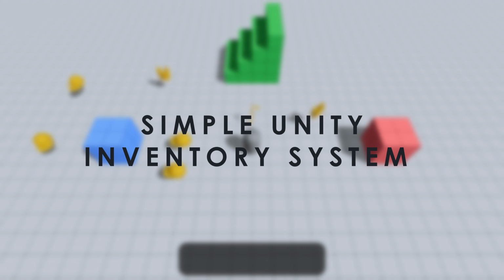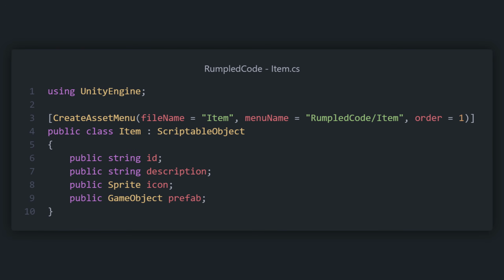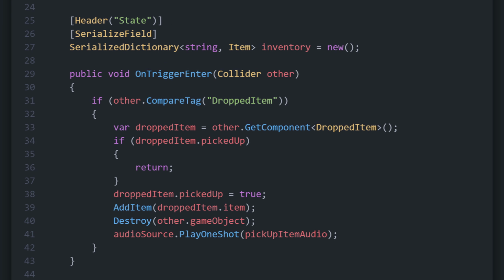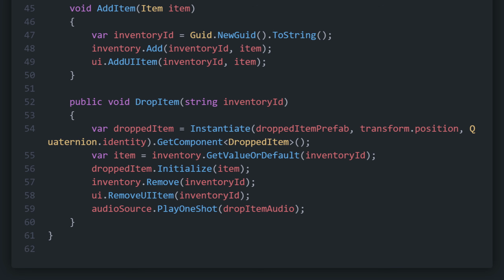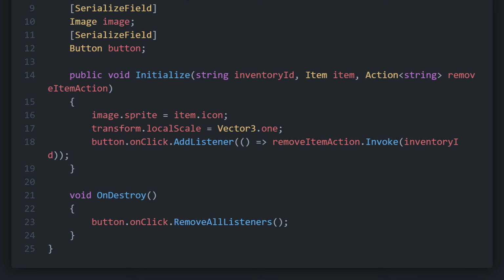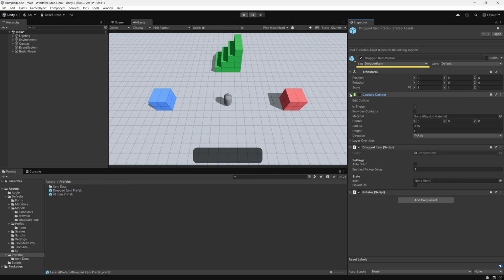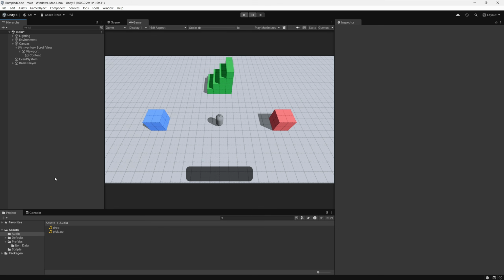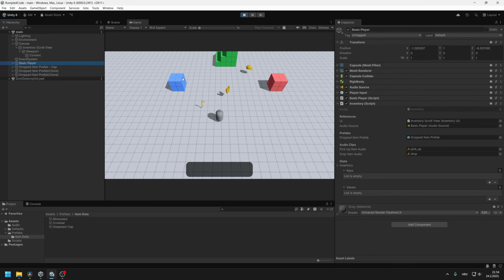Unity Tutorial - Simple Inventory System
00:00 Demonstration
00:16 System design
01:05 Item.cs
01:52 Inventory.cs
03:38 DroppedItem.cs
04:20 ItemUI.cs
05:20 Prefabs & scene setup
07:27 Debug demonstration